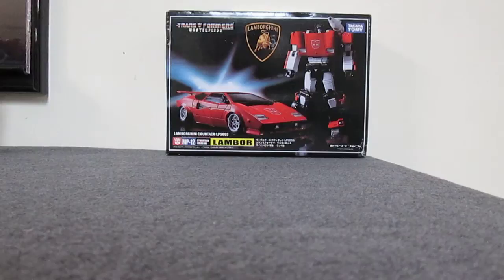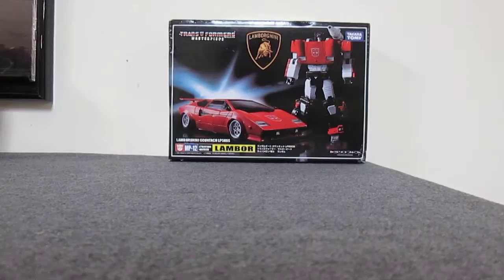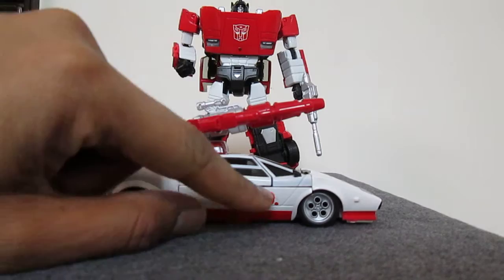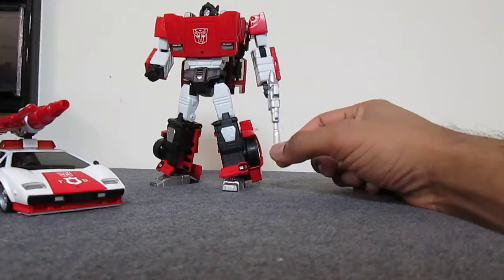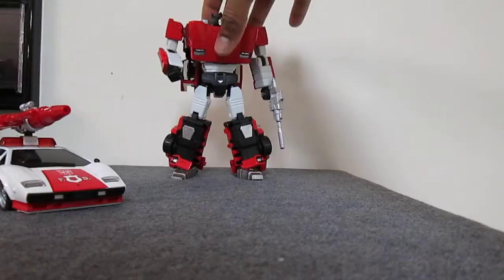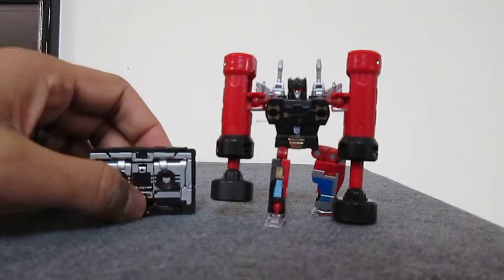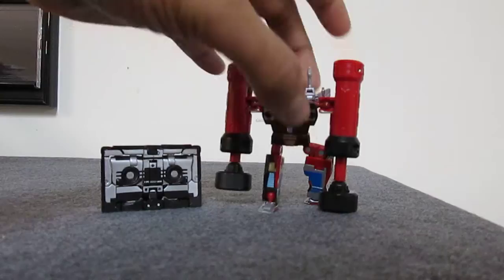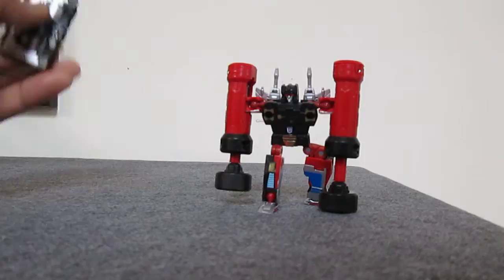Takara Transformers Masterpiece versus KO Transformers Masterpiece Review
Review of Takara vs KO Transformers Masterpiece and what to expect.